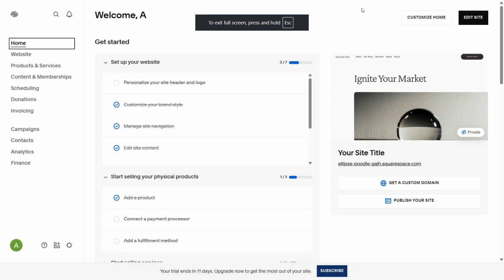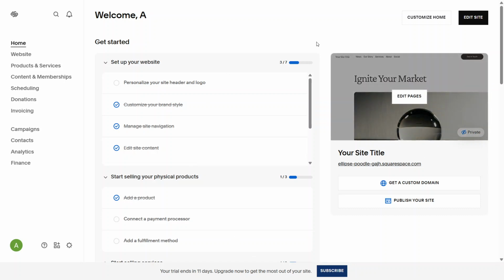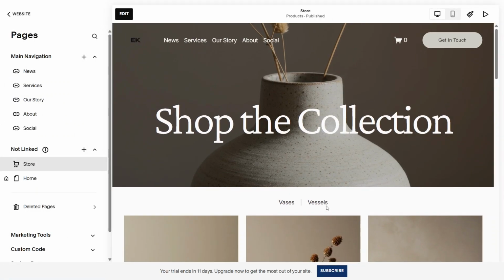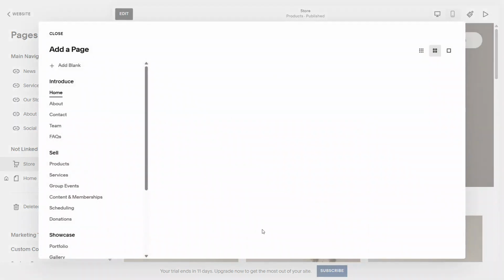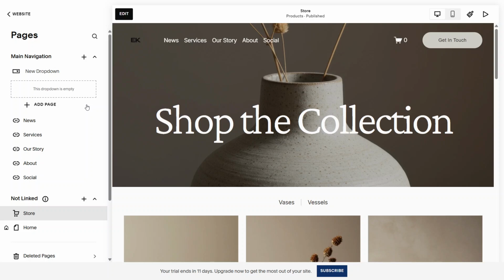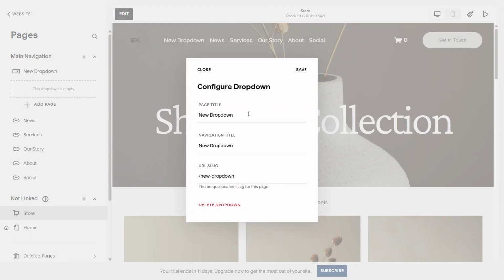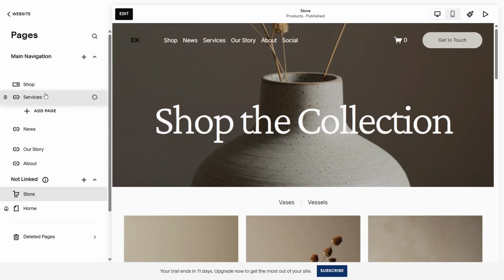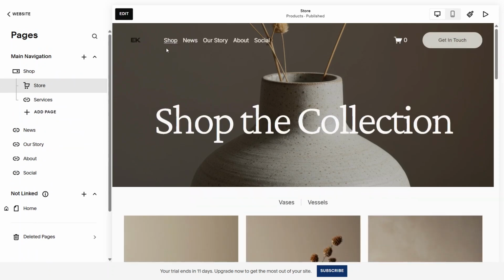How to Create Secondary Navigation in Squarespace (2026) | Step-by-Step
Learn how to create secondary navigation in Squarespace using the latest updated method that actually works in 2026. In this tutorial, you'll see exactly how to add a second navigation menu to your Squarespace site, where to find the settings, and how to link pages correctly so your layout stays clean and functional. Whether you're building a footer nav, a utility menu, or a separate header link group, this walkthrough covers each step clearly. This method works on current Squarespace versions and requires no code or third-party tools. If previous tutorials left you confused or the interface looked different, this is the version you need.